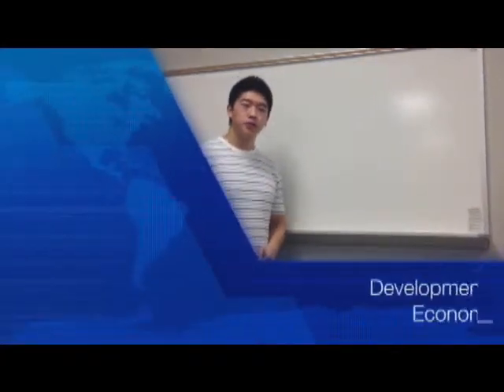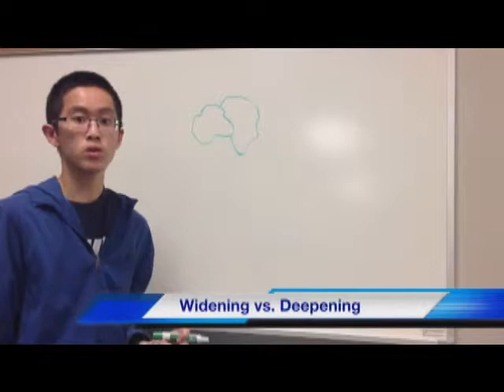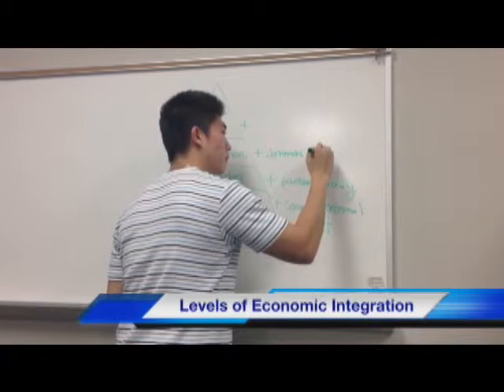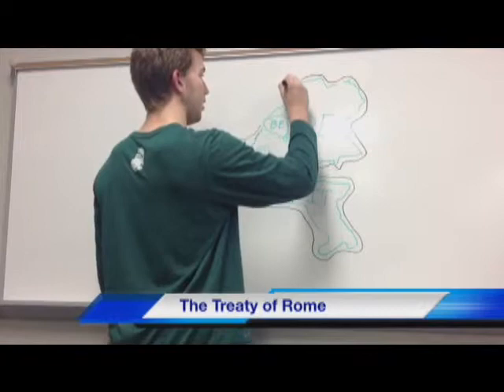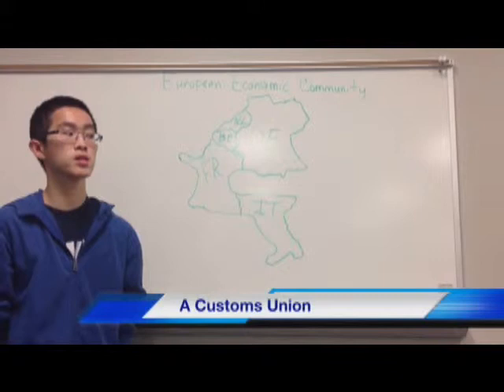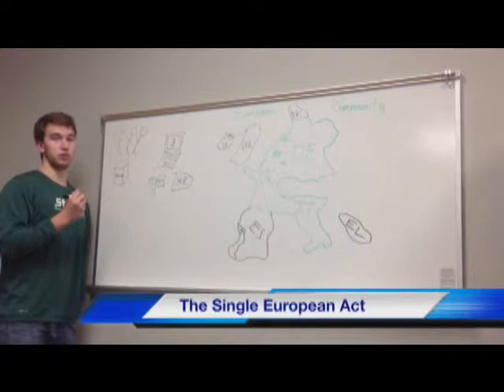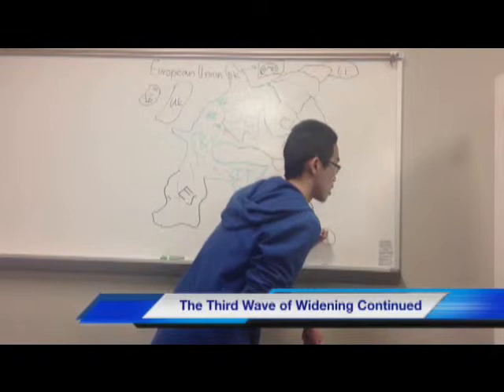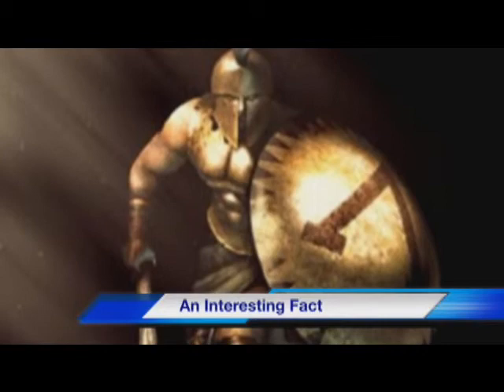EC340H Project: The Development of European Economic Integration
A video project for the Survey of International Economics Honors Class at Michigan State University